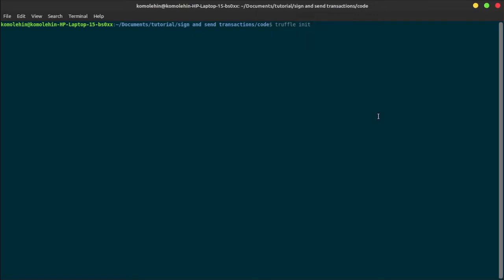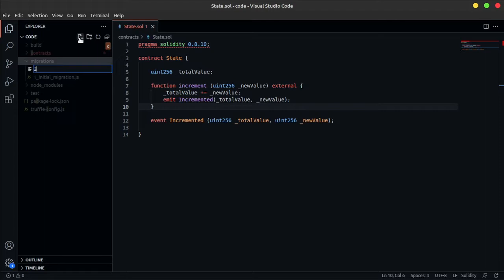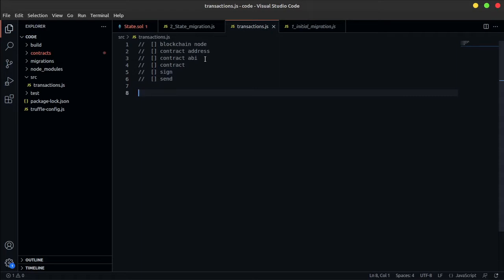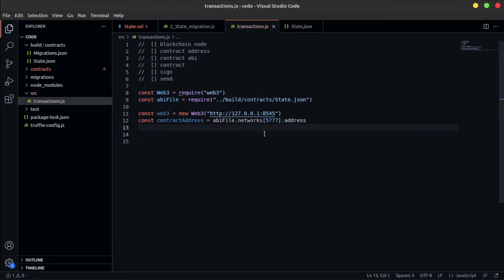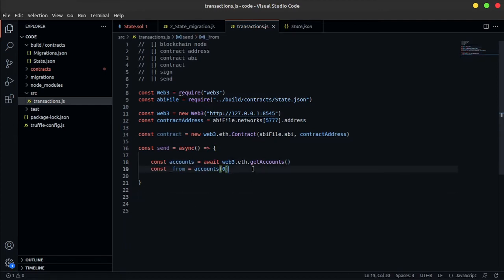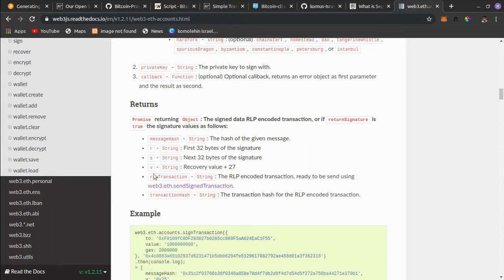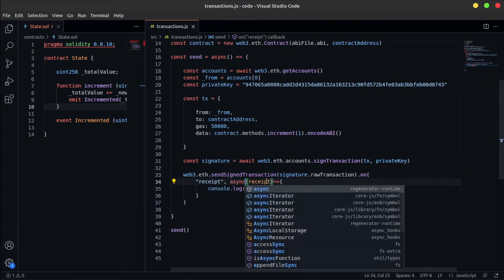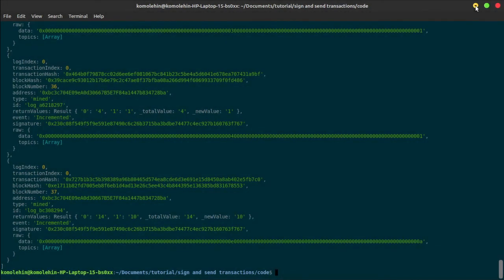How to sign and send transactions using web3 js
The tutorial illustrates how transaction objects can be initialized, signed with a private key and sent to the blockchain using web3js